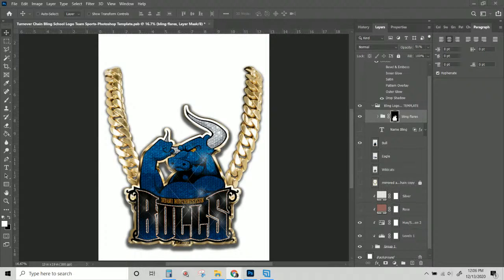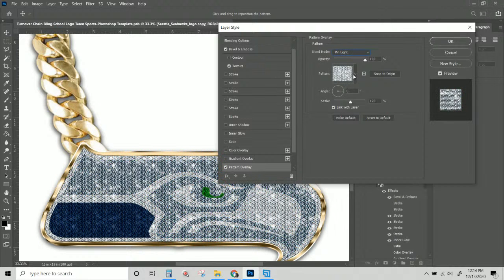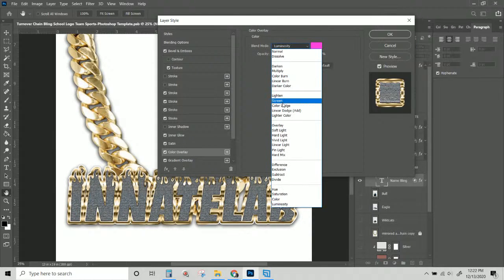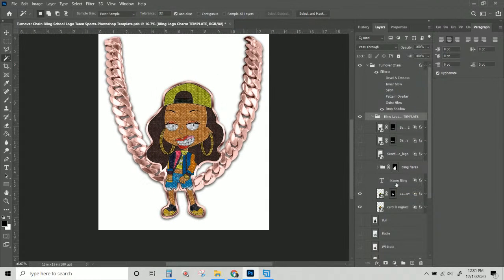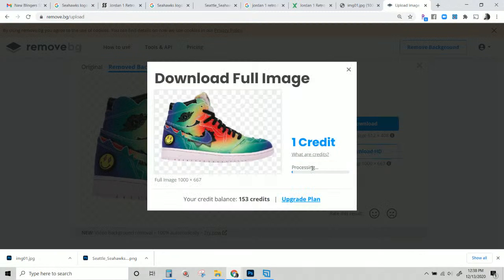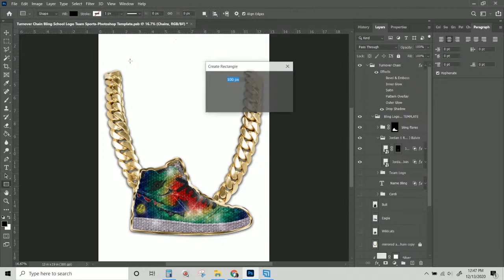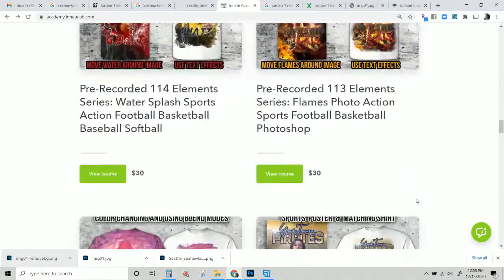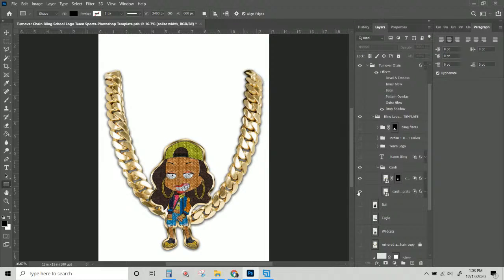LIVE Demo Innate Academy 119 Turnover Chain Bling School Logo Team Sports-Photoshop Template